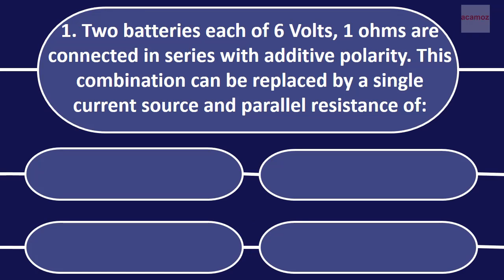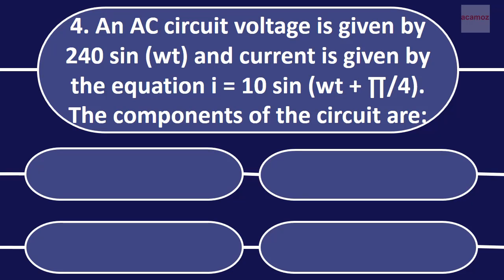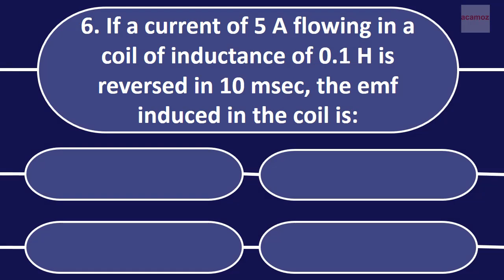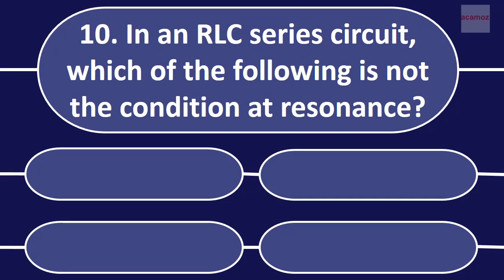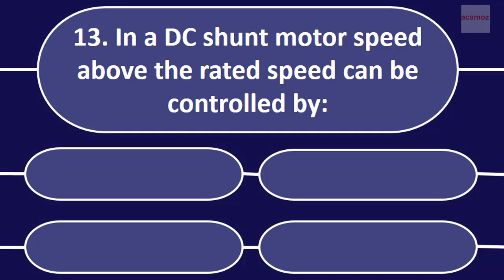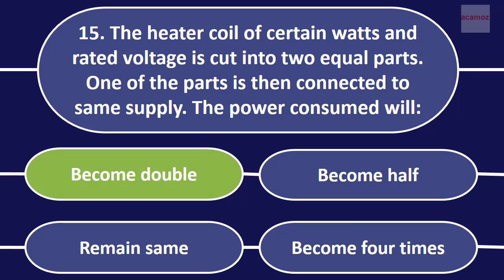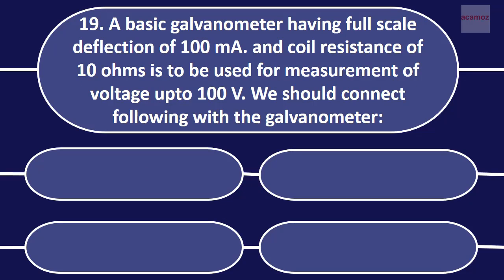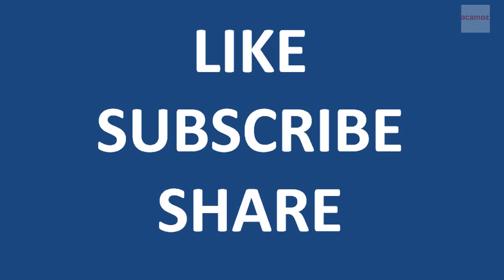Thane Municipal Corporation Junior Electrical Engineer Previous Paper March 2017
A vast number of graduates are showing interest about the Maharashtra Jobs and are applying for the TMC Thane Recruitment which was released recently. The Applicants can attend the Written Test.